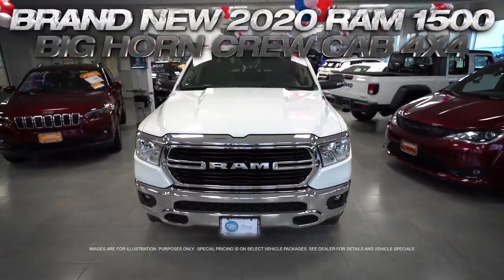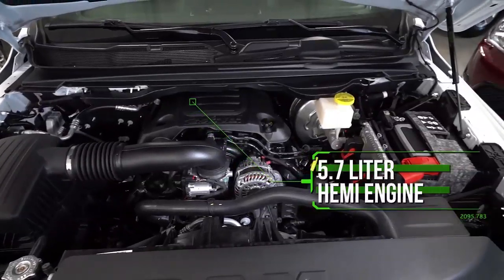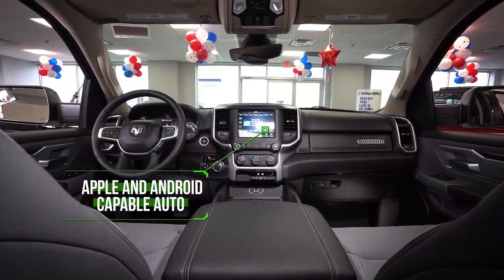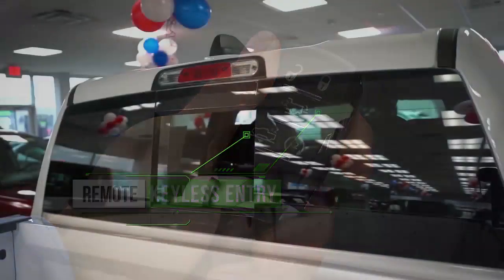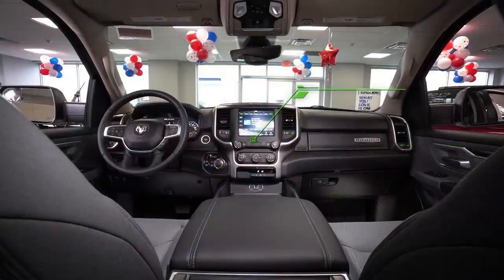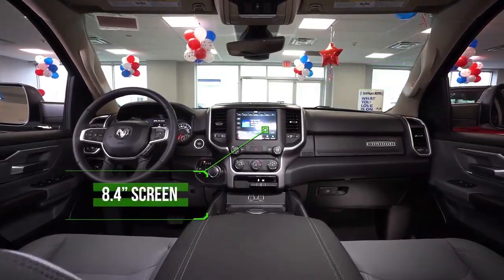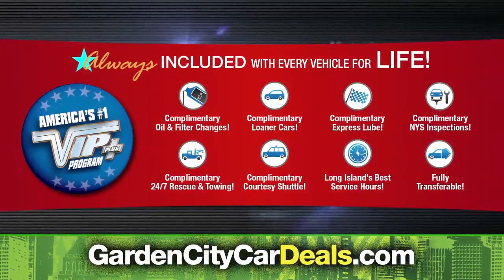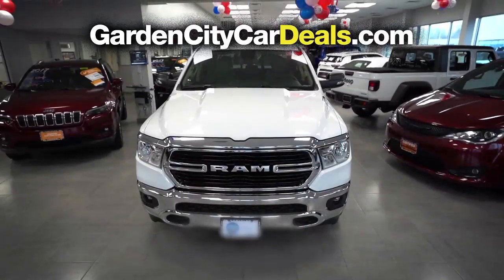2020 Ram 1500 Big Horn Crew - Garden City Jeep Showroom Spotlight February 2020